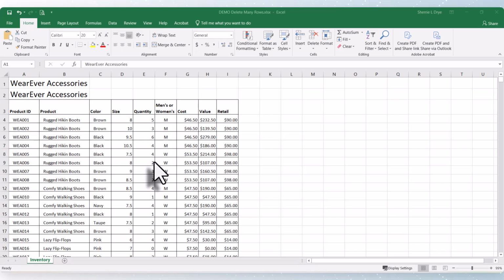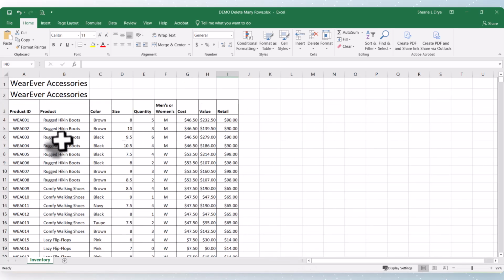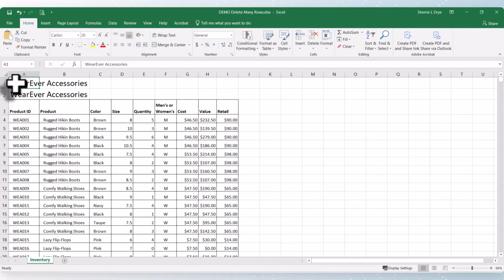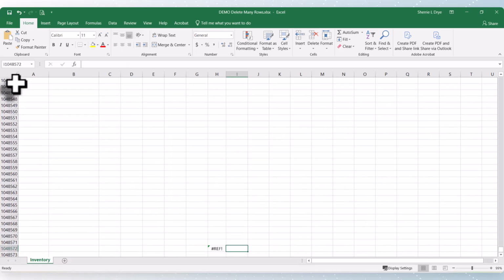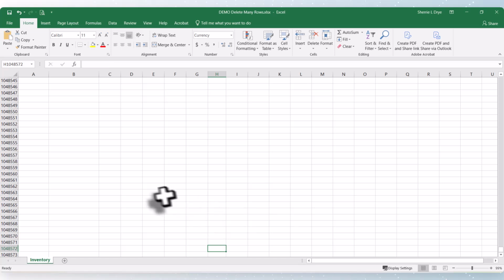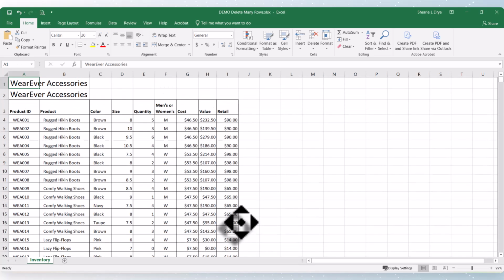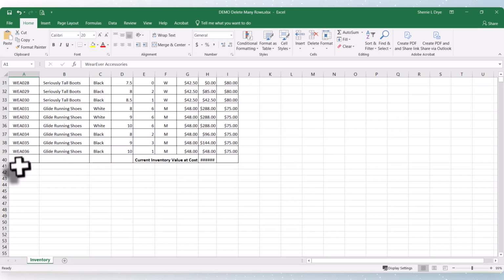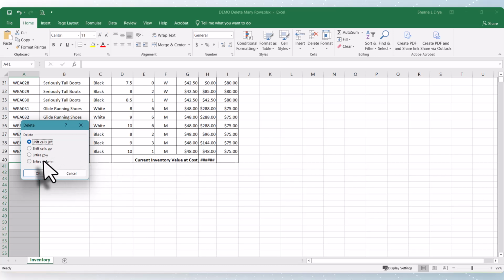EXCEL Correct an Issue by Deleting Many Rows at Once